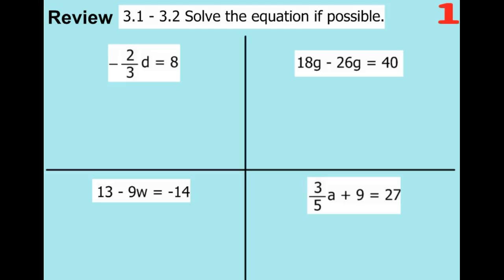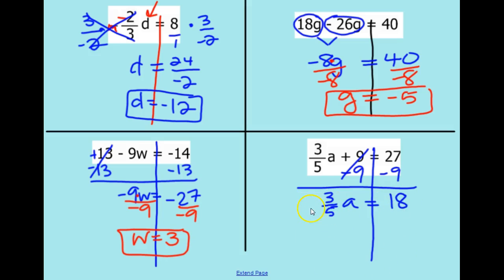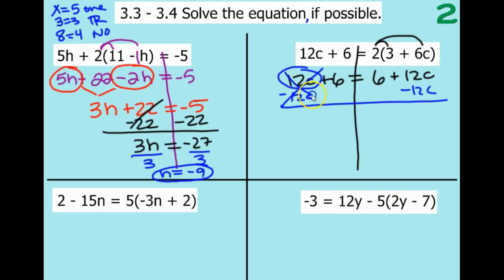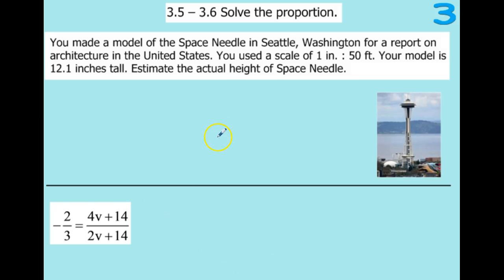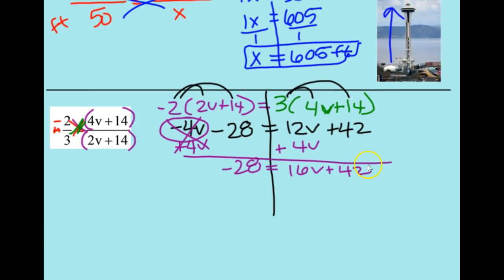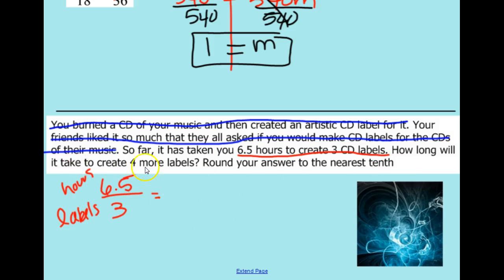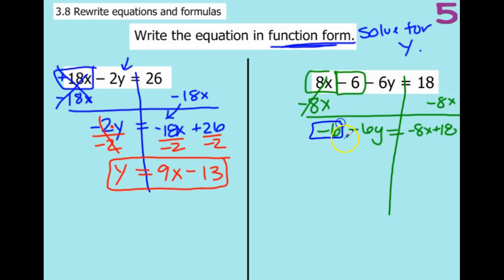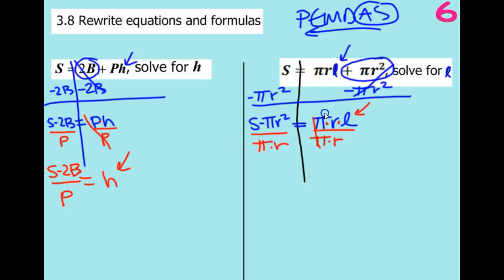HNL Review Chapter 3